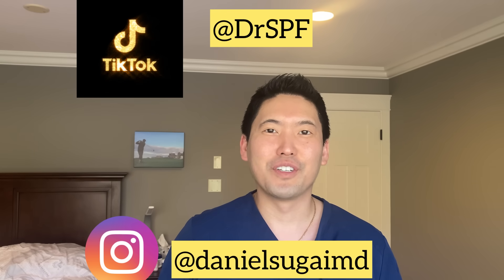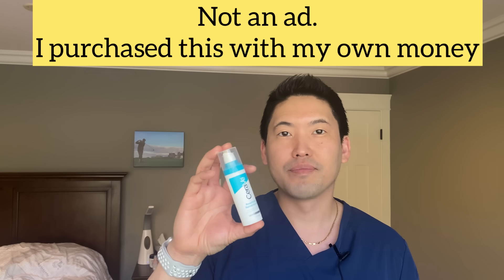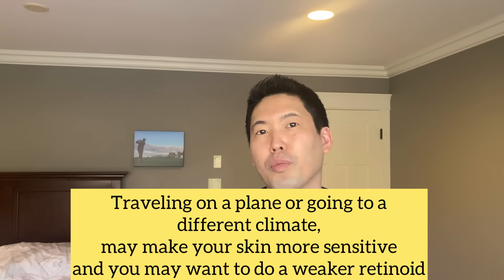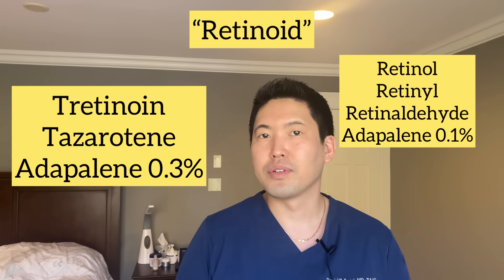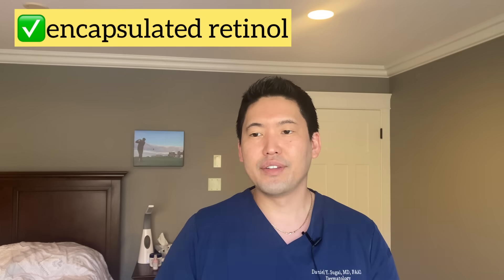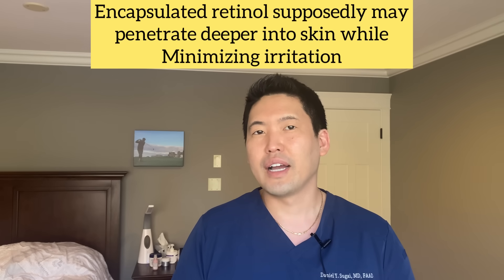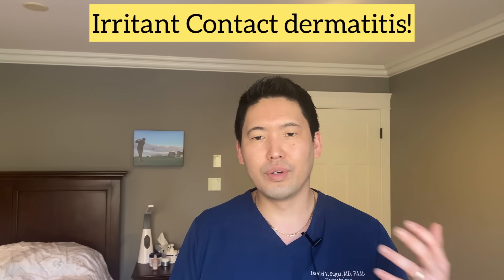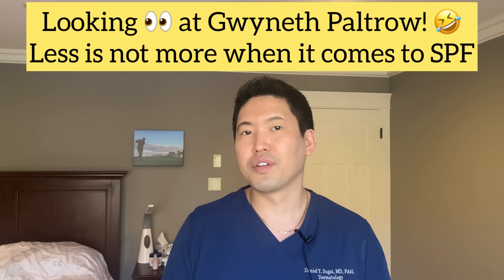Dr. Sugai Reviews: CeraVe Resurfacing Retinol Serum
Happy First Birthday to the Channel! Thank you all for your support, positivity and engagement. Thus far, I have tried to talk about affordable skincare products that are accessible at the drugstore and today I wanted to highlight CeraVe's Resurfacing Retinol Serum. Does this retinol check off all the boxes?

We all love retinoids for their anti-aging benefits as well as anti-acne properties. There are so many out there and I hope that these reviews help you especially if you are a beginner to retinoid creams/serums. I BOUGHT THIS WITH MY OWN MONEY.

I know this involves subjectivity especially in my opinion on the texture but I hope that an overview of the ingredients will help guide you on which fits you better. Do not use if you are pregnant or breastfeeding.
 Hope to review the other CeraVe serum: Renewing Retinol Serum.

or amazon

Also Mentioned:

or amazon